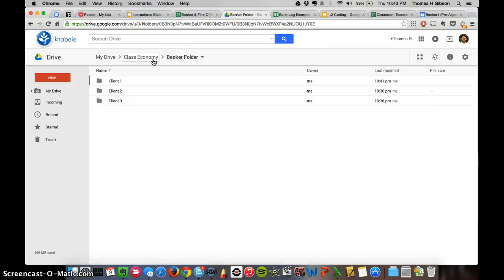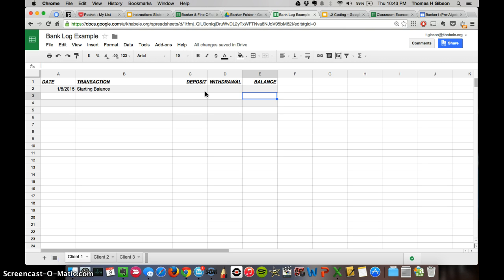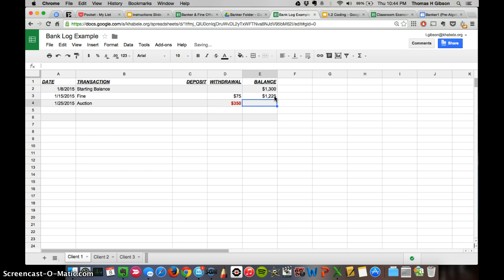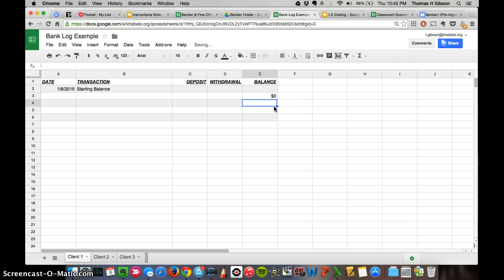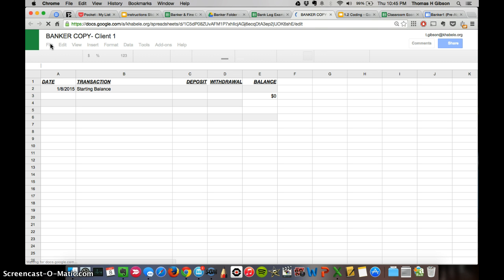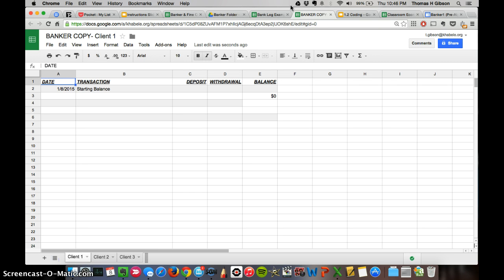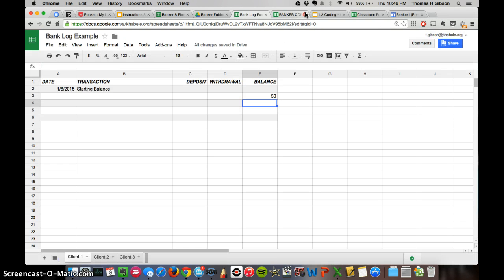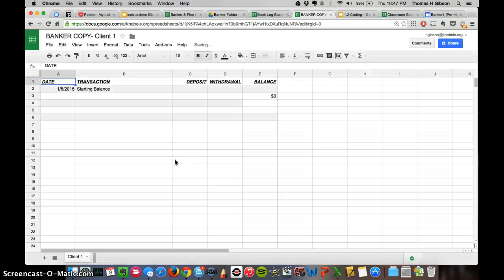Classroom Economy- Bankers